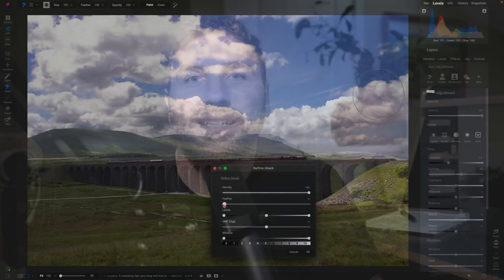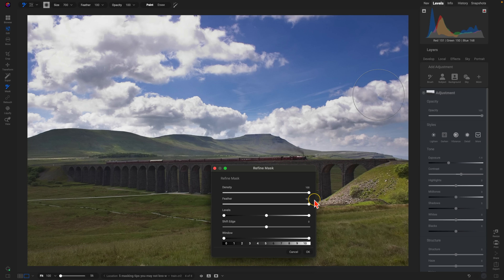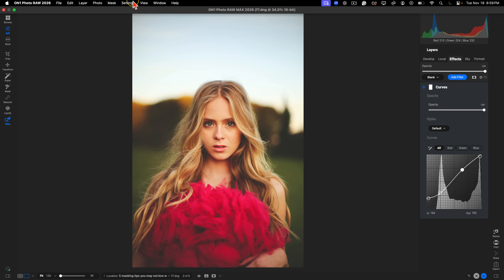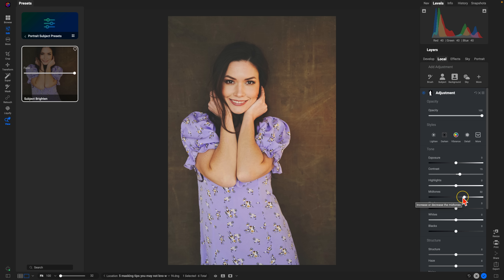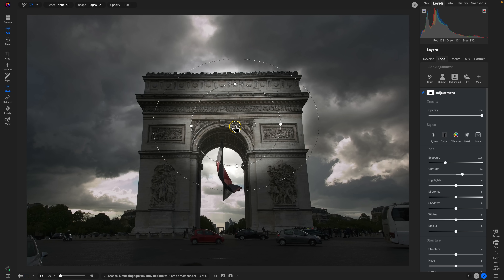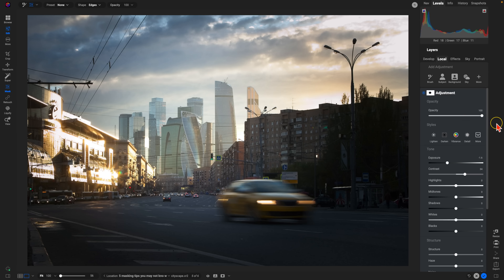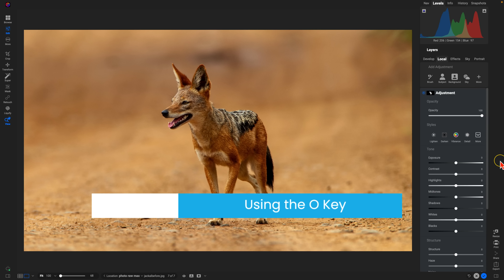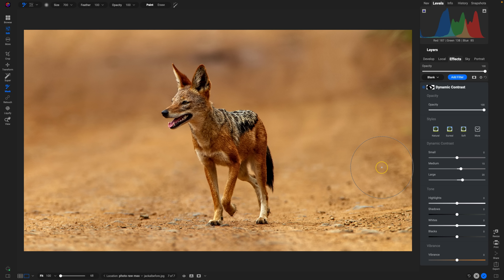5 Masking Tips in ON1 Photo RAW You’re Probably Not Using (But Should!)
Unlock the real power of masking in ON1 Photo RAW with these five quick tips you may not be using yet. In this video, we’ll cover feathering, protected tones, custom vignettes, saving AI masks into presets, and how to instantly view and refine your masks for faster, cleaner edits. Whether you’re editing portraits, landscapes, or wildlife, these hidden masking tools will help you create more natural, professional-looking results in less time.

00:18 Tip 1: Feathering for natural mask edges
01:06 Fixing harsh mask edges
01:35 Refining and feathering masks
02:12 Tip 2: Saving AI masks into presets
03:20 Applying AI mask presets to other portraits
05:18 Tip 3: Custom vignettes & spotlights
06:56 Feathering for softer vignettes
07:36 Tip 4: Protecting tones inside masks
08:56 Protecting shadow detail
09:43 Tip 5: Using “O” to view masks instantly

About ON1

Our Mission

Intro 0:00